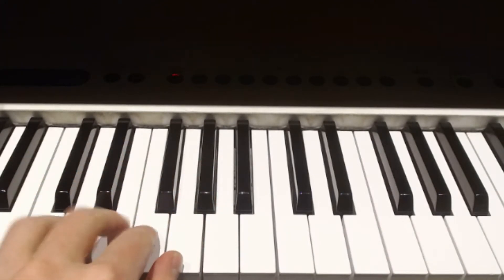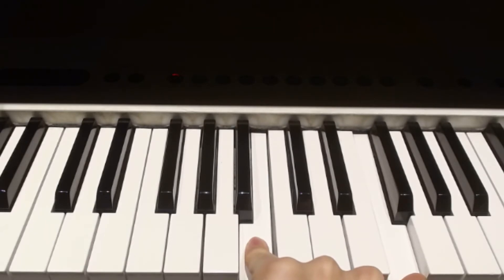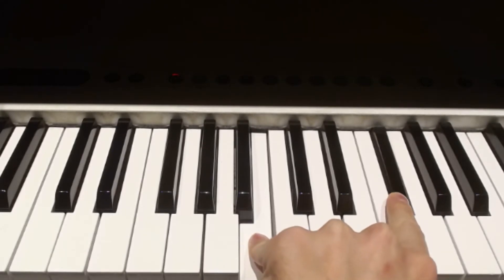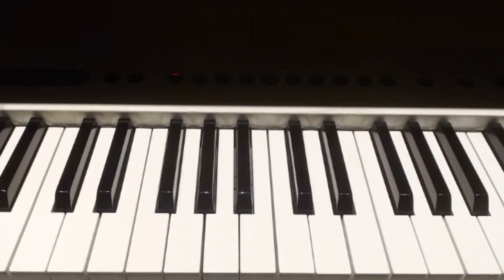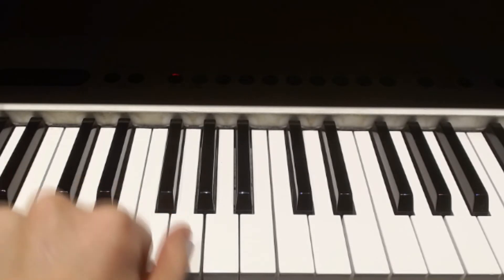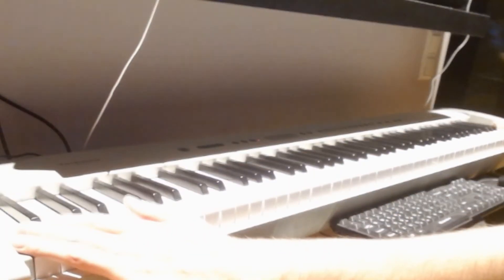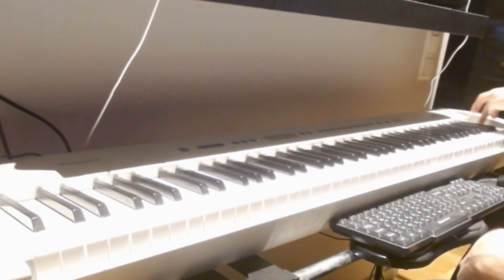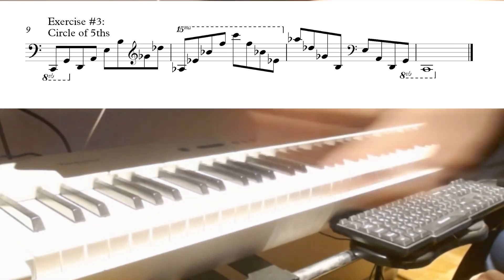5ths on the Piano - Getting started with the Circle of Fifths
How to easily play fifths on the piano and some exercises to gain fluency. Great for people looking to start learning music theory.

Recorded Nov. 2020